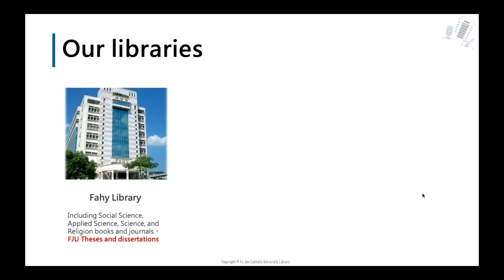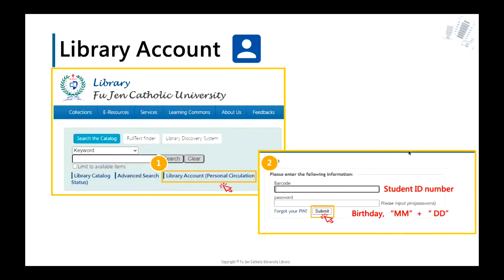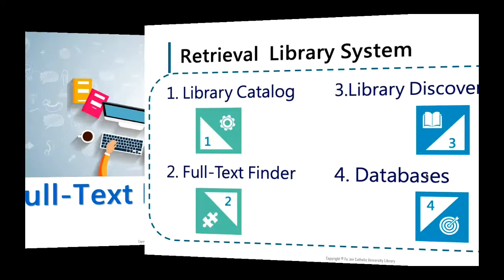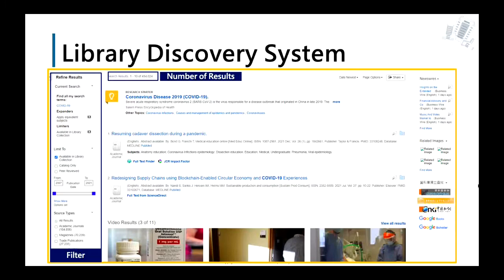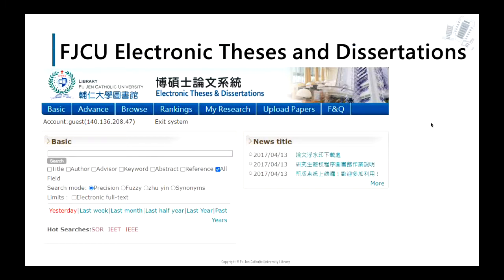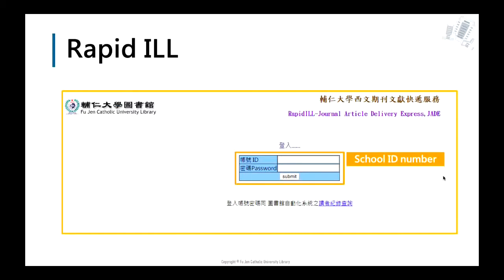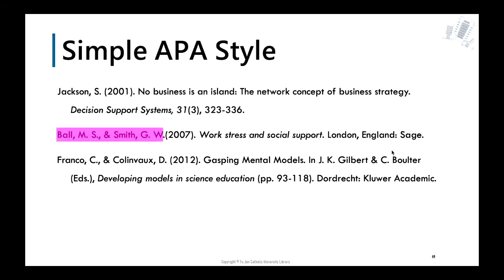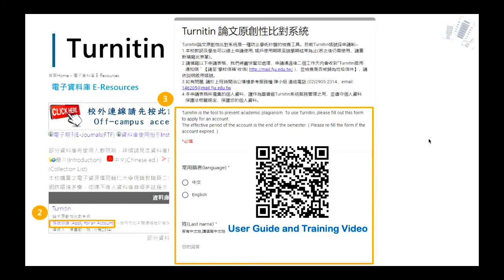Master of Global Entrepreneurial Management (MGEM – FJU, IQS, and LMU)